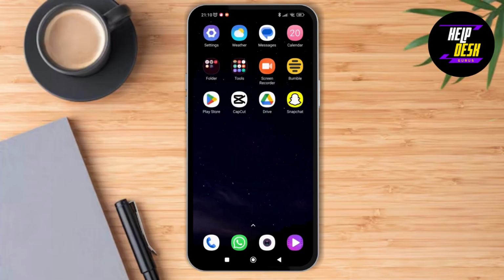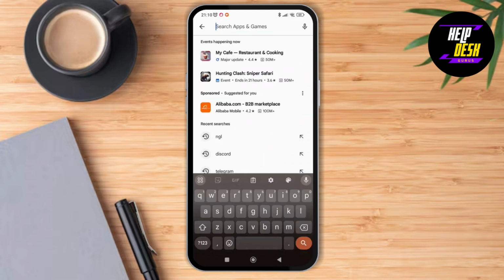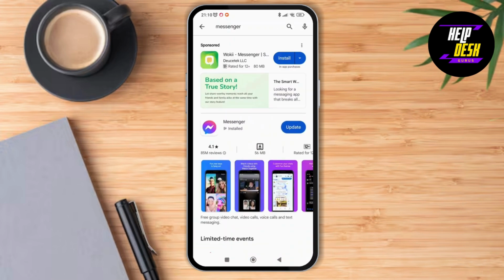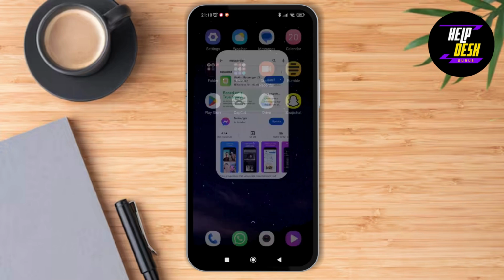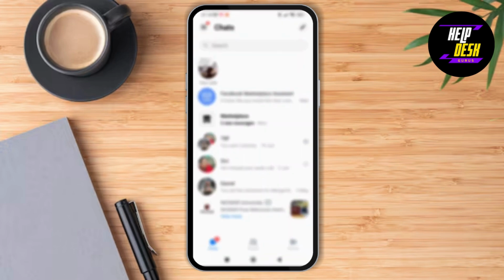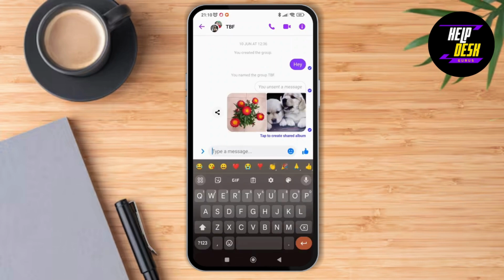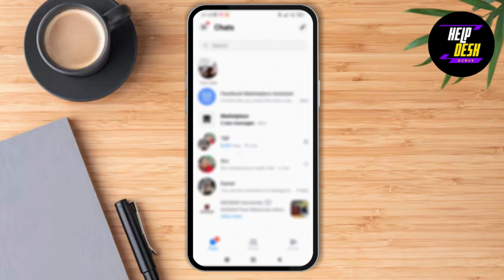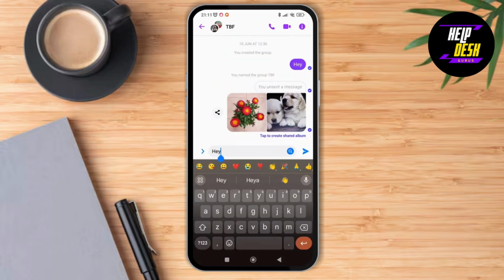How To Delete Drafts In Messenger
Welcome to our step-by-step guide on "How To Delete Drafts In Messenger"! If you've been wondering how to manage your drafts and free up space in your Messenger app, this video is for you. We'll show you how to easily delete unwanted drafts in Messenger, ensuring your messaging experience is clean and efficient. Whether you're using Messenger on mobile or desktop, these simple steps will help you remove drafts with ease.

In this video, you'll learn:

Steps to manage your Messenger drafts
Tips for organizing your Messenger messages
How to free up space in Messenger
Differences between deleting drafts on mobile and desktop